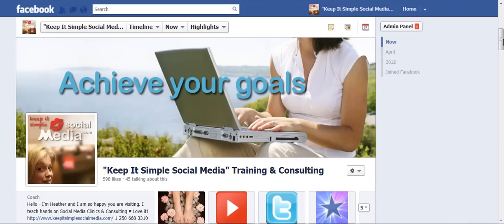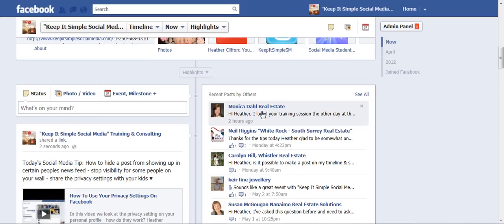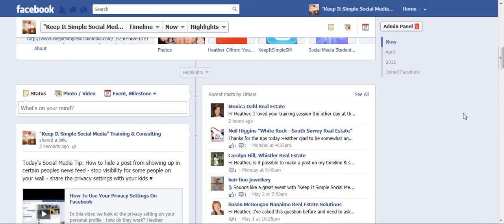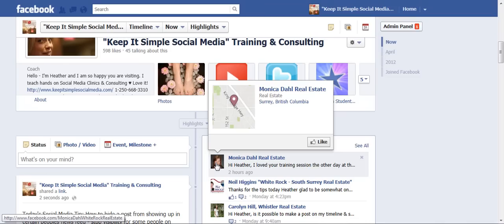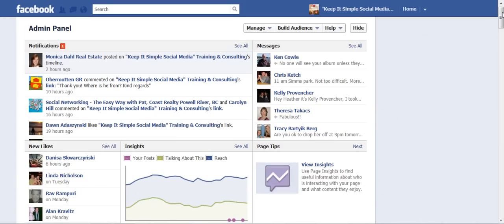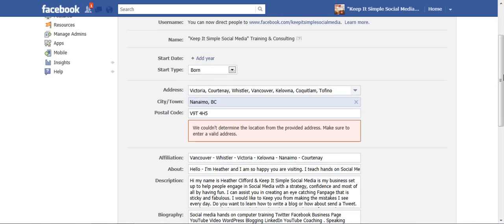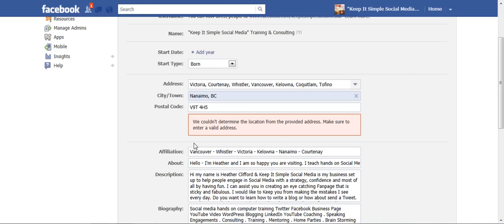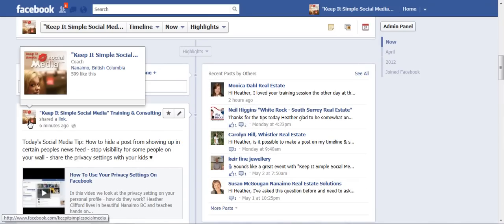How To Hide The Map On Your Facebook Business Page Profile Picture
In this video we learn how to remove the map from your business page profile picture.
Heather Clifford lives in beautiful Nanaimo BC and teaches hands on social media clinics and training all across BC.
Twitter - Facebook Business page - YouTube - Google+ - WordPress - LinkedIn